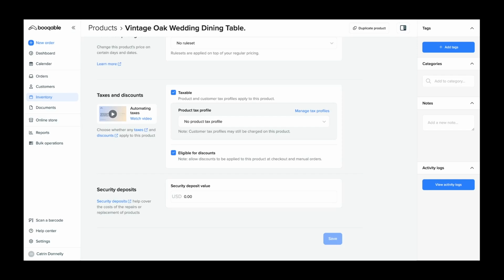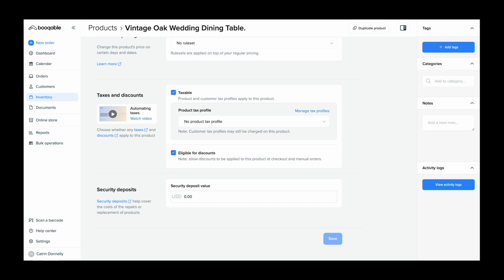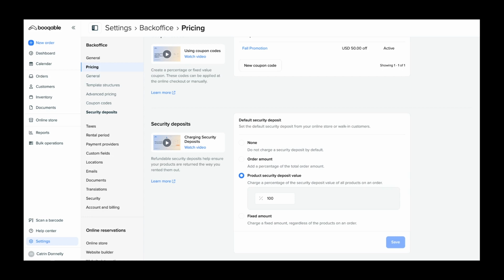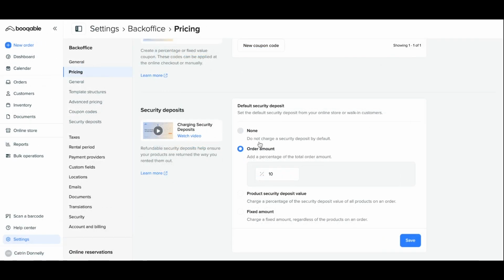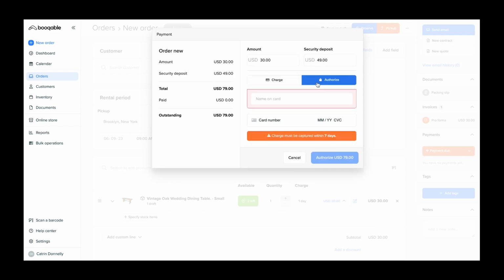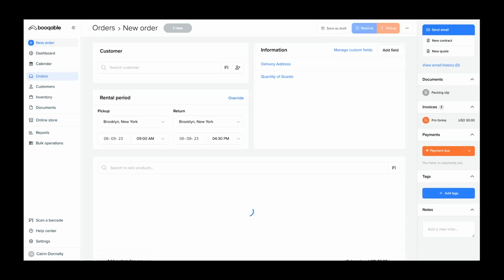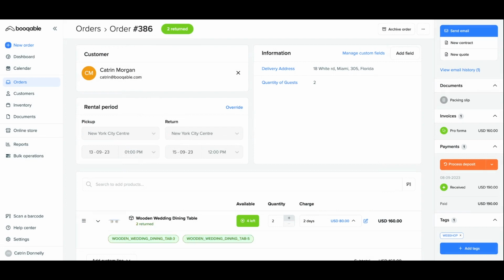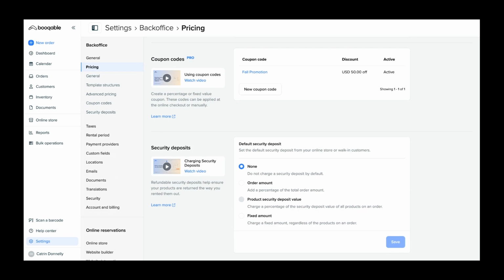How to charge a refundable security deposit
This video will guide you through how easy it is to set up refundable security deposits in Booqable; to gain that extra assurance when handing over your precious inventory to customers in your rental store.

There are a handful of ways you can charge for a security deposit on an order. All methods are automatically calculated and added to a reservation when a customer places an order online, or you and your team add manual order to your Booqable backend.